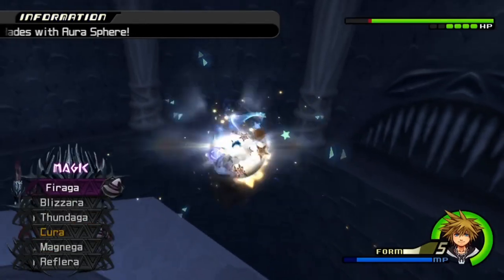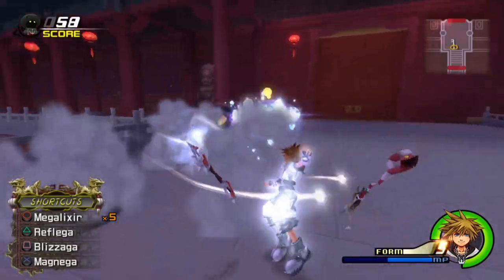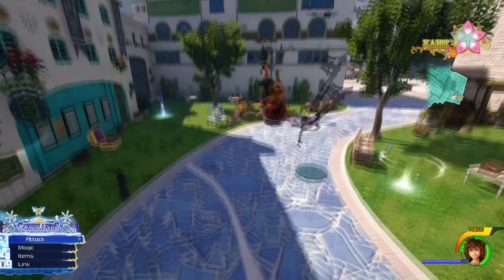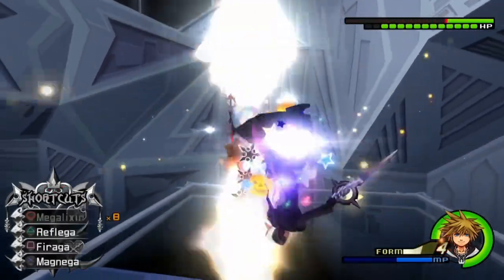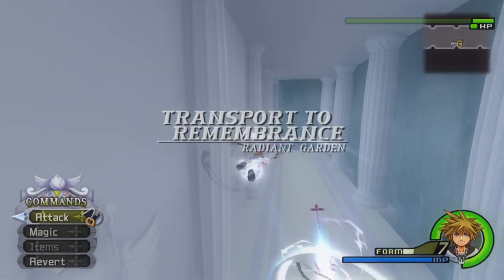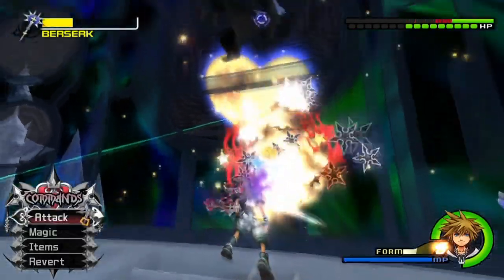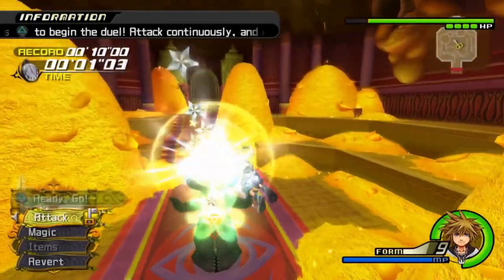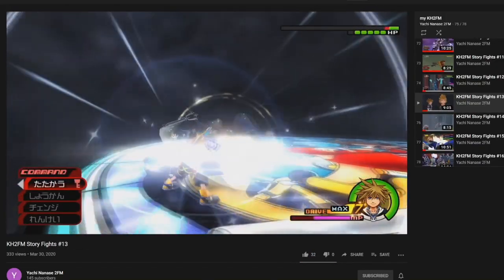Kingdom Hearts 2 Advanced Techs and Skills - Final Form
An in-depth look at Final Form and the utilities behind its moveset.